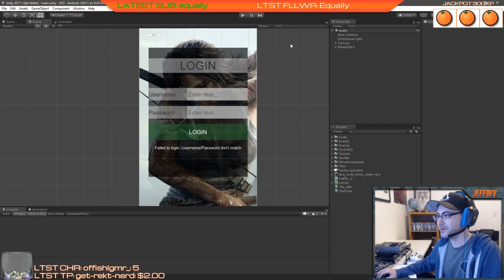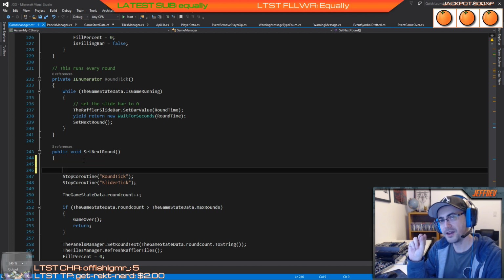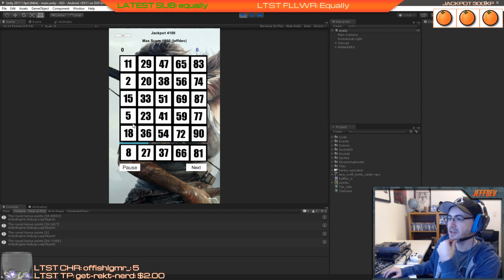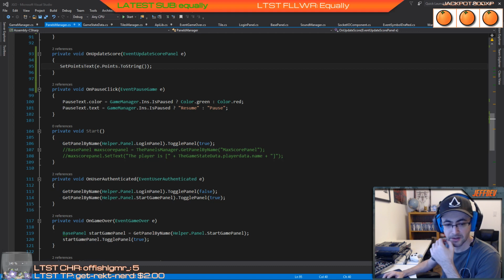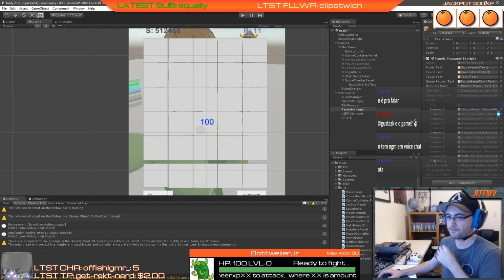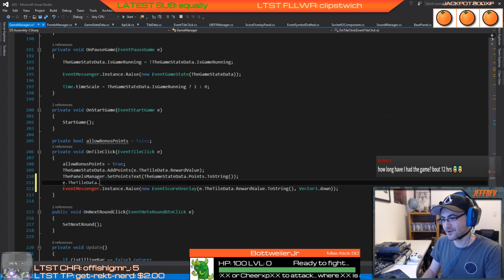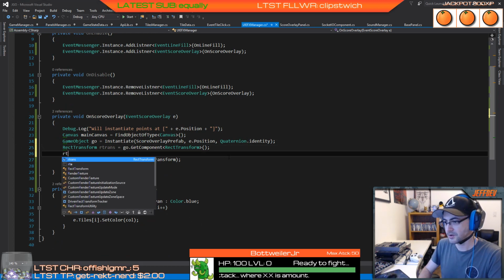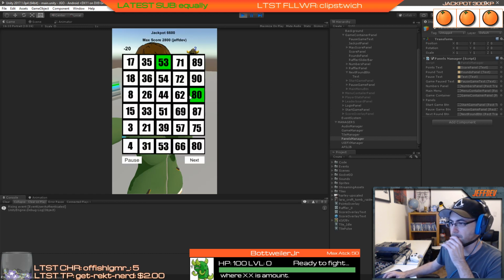Unity3D Game Dev WIP